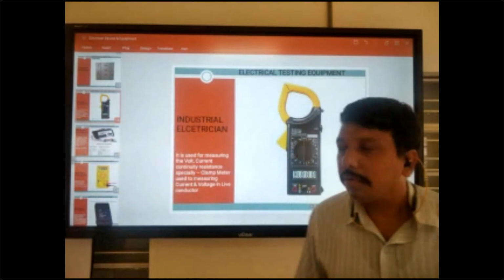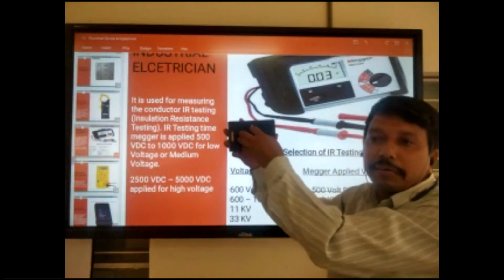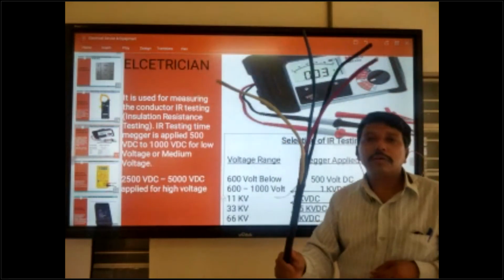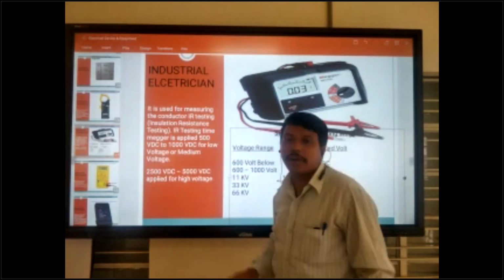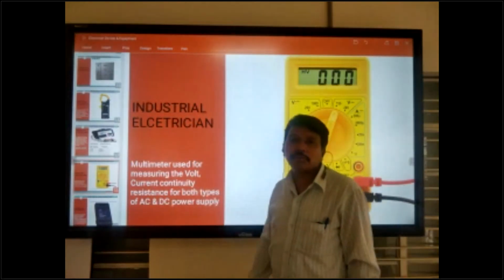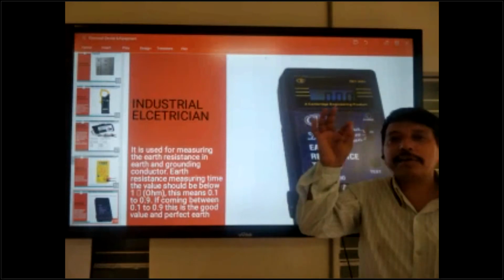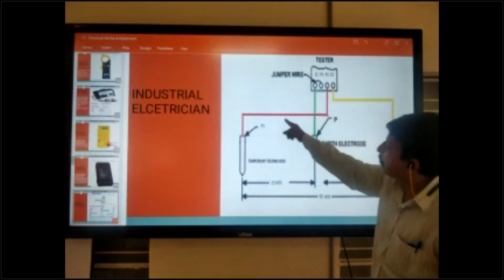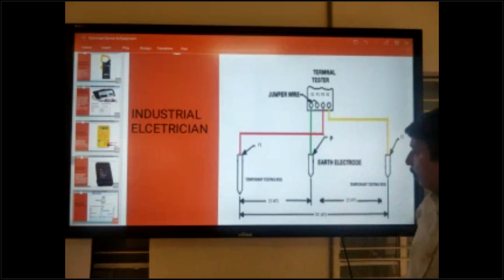Video 15: Electrical Devices & Equipment - III